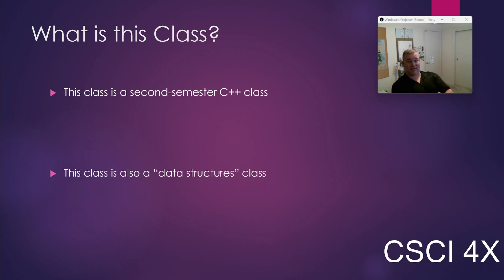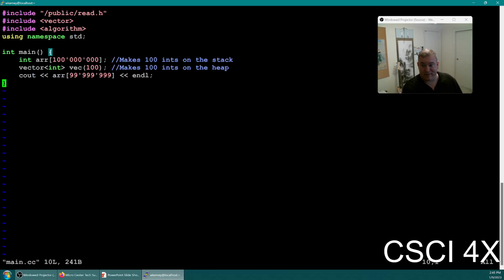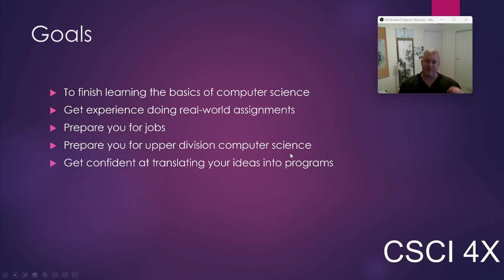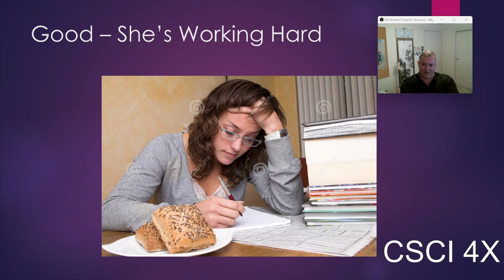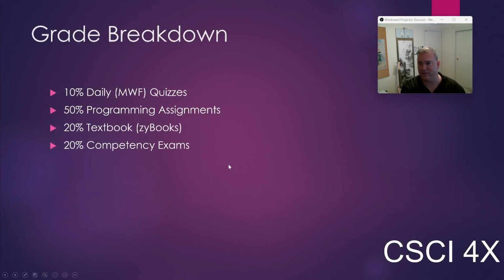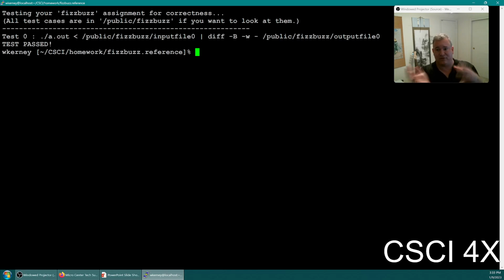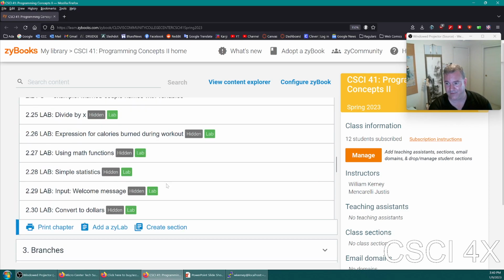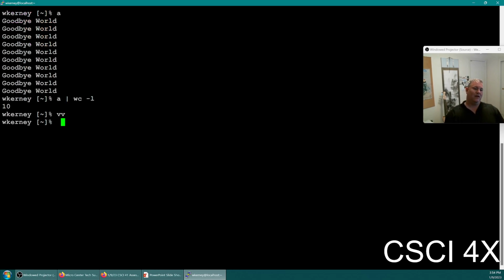Welcome to CSCI 41 - Data Structures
Today we just went over what we'll be up to this semester. You can skip to the next video if you want to review C++